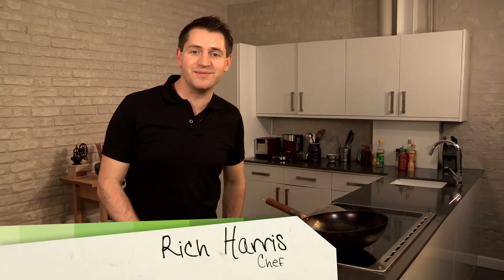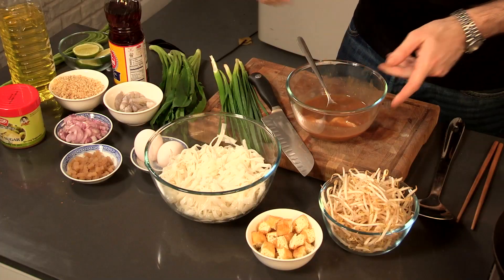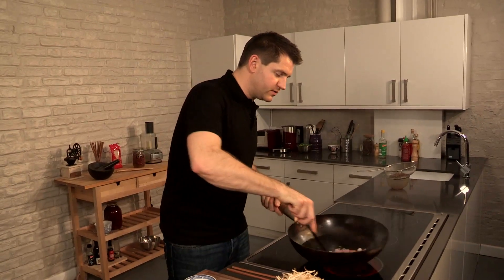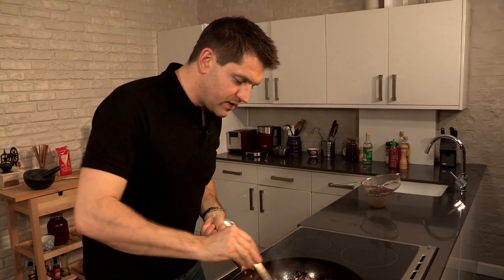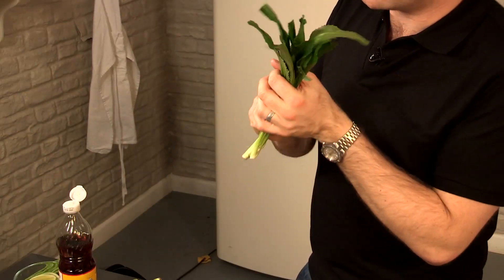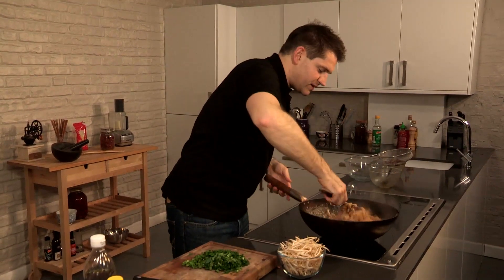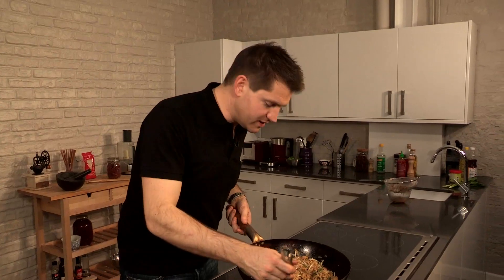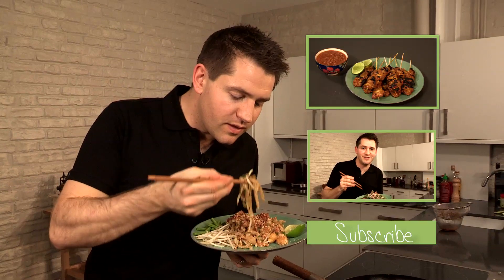How To Make Authentic Pad Thai: Asian Bites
This authentic pad thai captures all of the tastes of South East Asia. In this episode of our Asian Bites series chef Rich Harris guides you through the steps to rustle up a delicious pad thai made with noodles, chilli, tiger prawns and crushed roasted peanuts.

Prep:45m
Cook:15m
Total:1h
Serves:2

Ingredients:

120 g flat rice noodles
groundnut oil or vegetable oil
3 tbsp palm sugar
2 tbsp tamarind water
1 tbsp fish sauce
6 Thai shallots, peeled and chopped
8 tiger prawns, shelled and deveined
2 duck eggs
2 tbsp garlic chives, chopped
2 tbsp sawtooth coriander
50 g yellow bean curd, chopped into 1 cm chunks
1 tbsp salted turnip, finely chopped
3 tbsp crushed roasted peanuts
large handful of bean sprouts
100 g snake beans, sliced
pinch of roasted chilli powder
lime juice

Step 1: Make The Dressing

Soak your tamarind in warm water for 10 minutes. Strain the tamarind water into a bowl using a sieve and discard the seeds. To the tamarind water add 2-3 tbsp of palm sugar and stir to break it up. Next add 1 tbsp of fish sauce and stir the dressing until the palm sugar has totally dissolved and then put to the side.

Step 2: Start Frying The Ingredients

Soak your rice noddles in boiling water for 8-10 minutes and then drain. Heat up the oil in a wok set over a high heat. Once the oil begins to smoke add the chopped up shallots and fry for 2-3 minutes, moving them continuously around the pan. Next add the king prawns. When they begin to turn pink move the shallots and prawns to one side of the pan and crack the two eggs in. Break the yolks and scramble the eggs around the pan with your spatula. Now add the drained noodles and mix them in with the other ingredients in the pan. Once the noodles are warmed through pour over the dressing. Give all the ingredients in the pan a good mix together and then bring the dressing to the boil.

Step 3: Add Some Extra Flavour

While your sauce is coming up to the boil finely chop up your garlic chives and sawtooth coriander and set to one side. Add your chopped up salted turnip and bean curd to the noodle mixture and stir through. Pour in 2 tbsp of crushed peanuts and give everything a good stir. Turn down the heat and add the bean sprouts. Finally take the wok off the heat and stir through your chopped up herbs.

Step 4: Add The Final Touches

Chop up your snake beans into small chunks. Divide your Pad Thai between your serving plates or bowls and add a handful of the snake beans and fresh bean sprouts on the side. Top with some crushed peanuts and a sprinkle of roasted chilli powder. Finally add a squeeze of lime juice and serve.